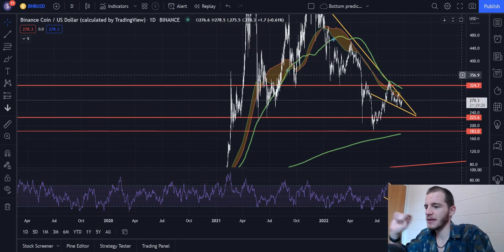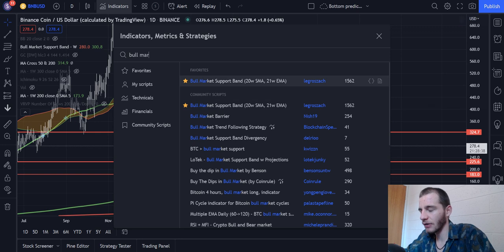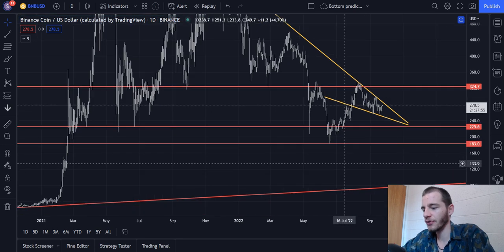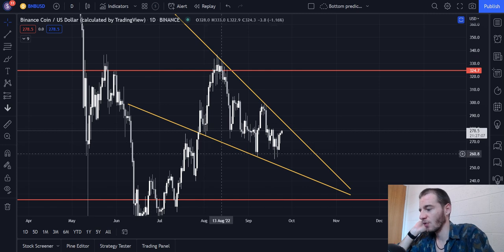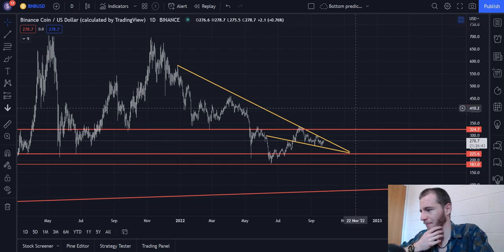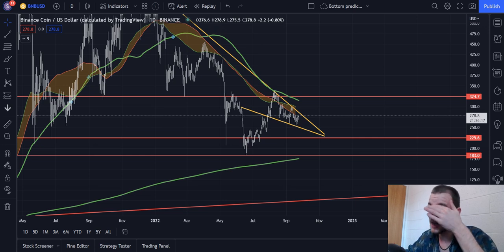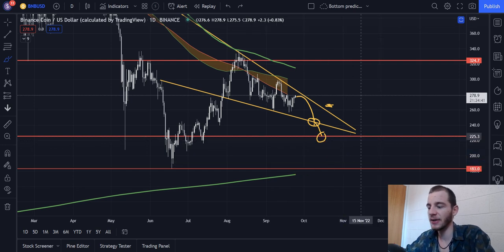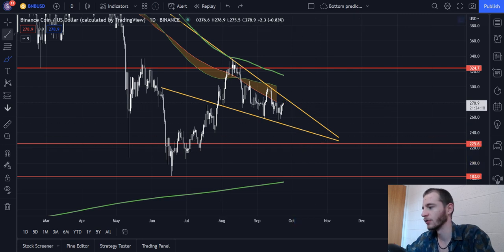Binance Coin: Trade Setup - V.I.P Teaser (BNB)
➡ Click the "Join" button on my YouTube channel homepage (only available from a PC) to receive access to exclusive Altcoin Trading Signals, A Market Psychology Video, My Prioritised Replies To Your Comments, Access to the V.I.P Telegram group & V.I.P Badges!

➡ Want to learn how to trade? Check Out The "Become A Trader" Course on The Crypto Academy